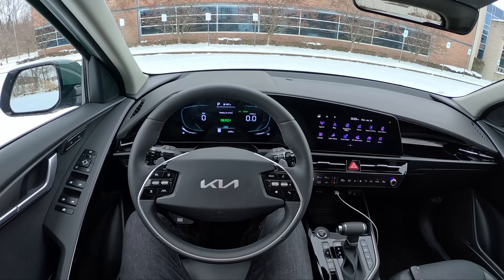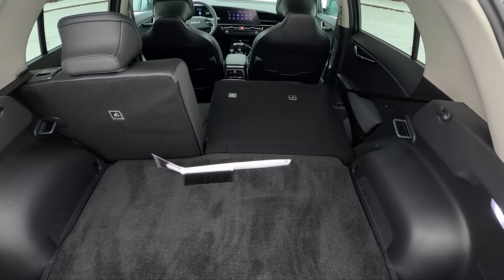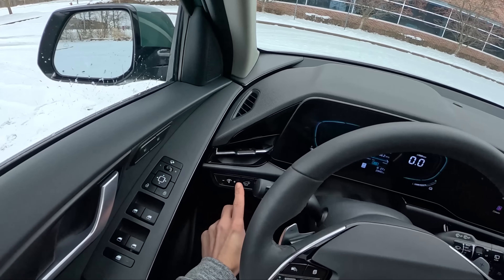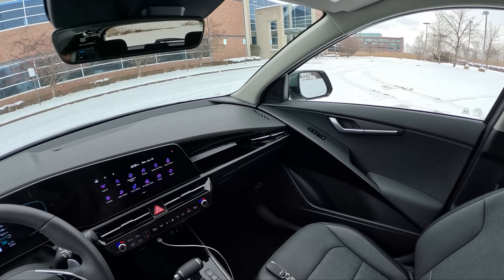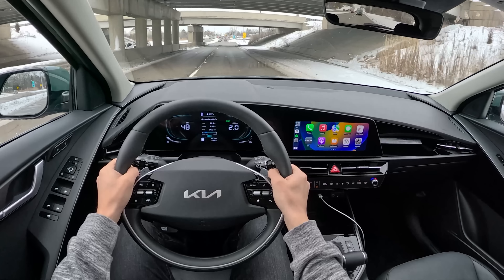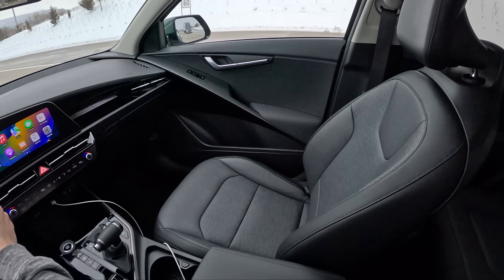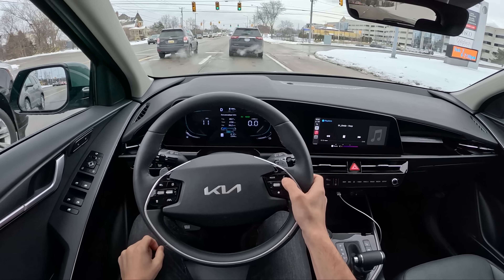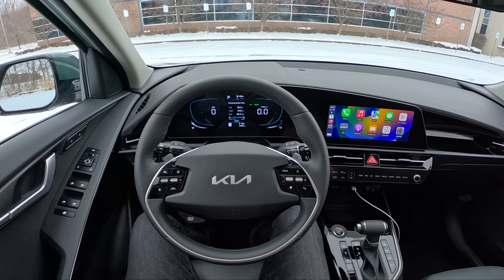2023 Kia Niro Hybrid SX Touring - POV First Impressions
MSRP: From $34,890
MPG: 53 city / 45 highway
Engine: 1.6 L 4-cylinder
Cargo volume: 22.8 ft³, 63.7 ft³ with seat area